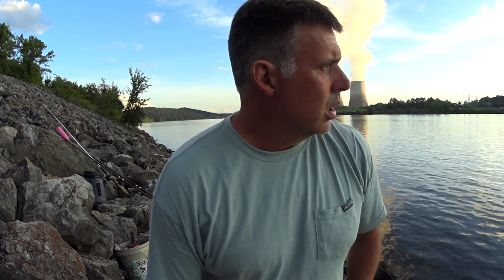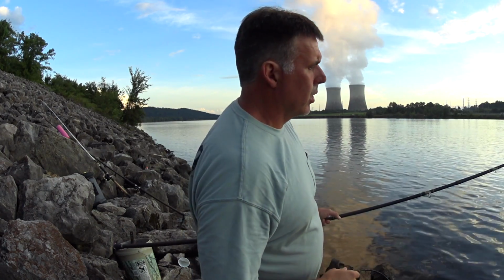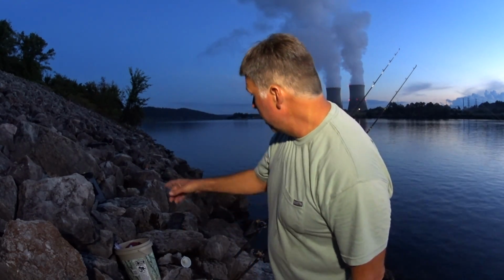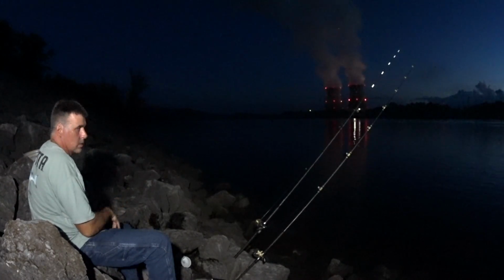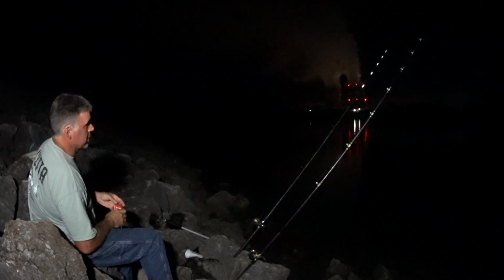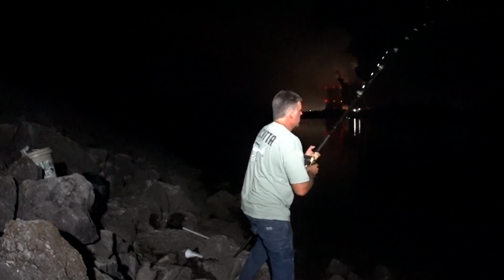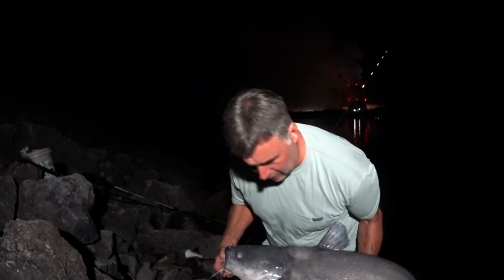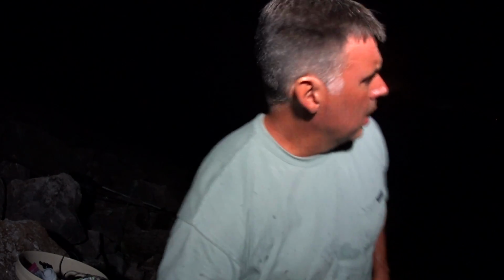The HUGE Takedown: I Never Seen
Road trip to Watts Bar dam scores me my best Blue of the summer..